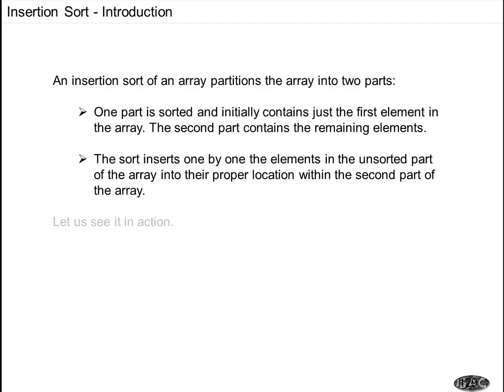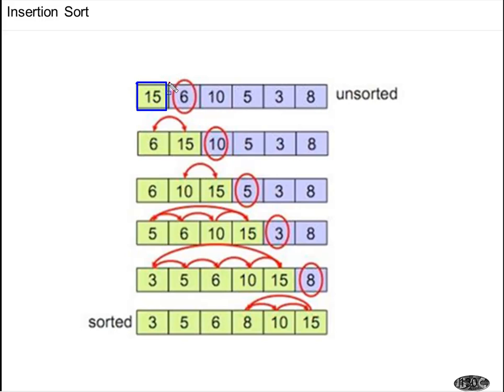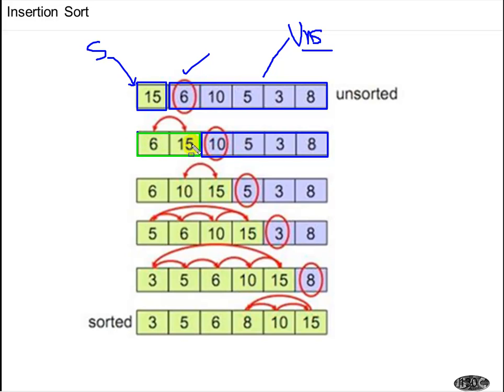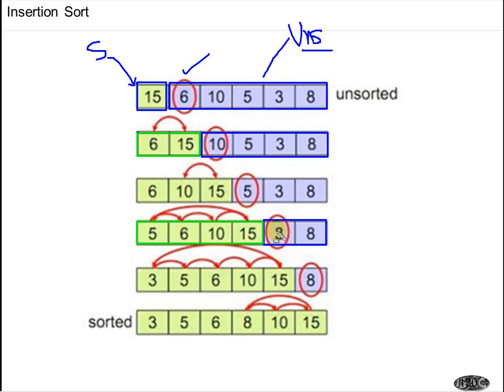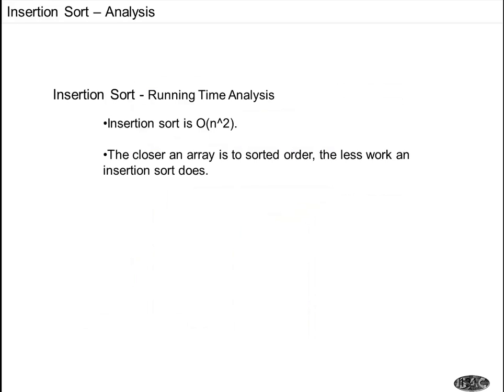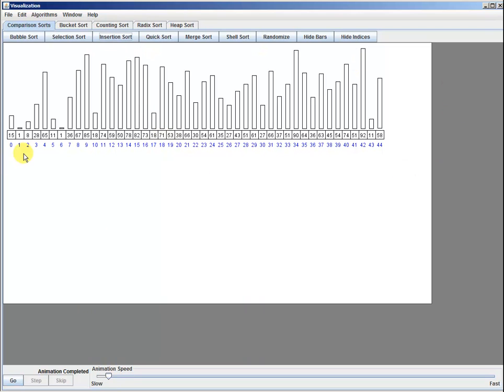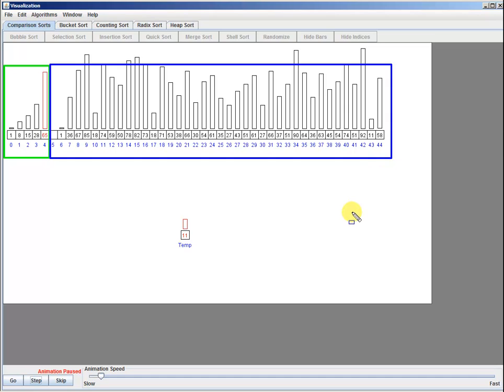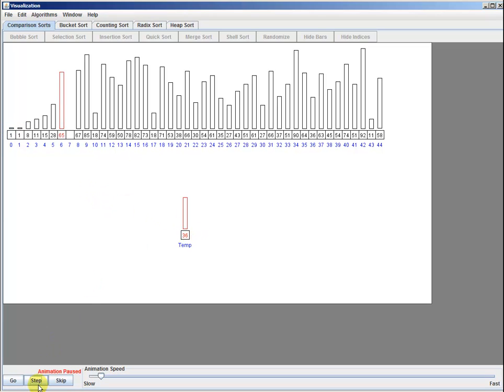Data Structure and Algorithm - 20 Insertion Sort Fundamentals